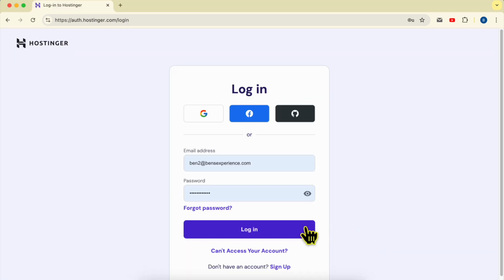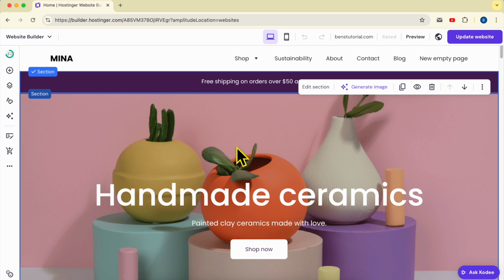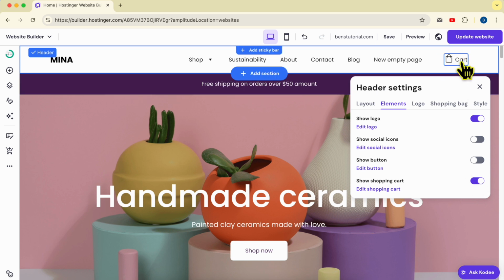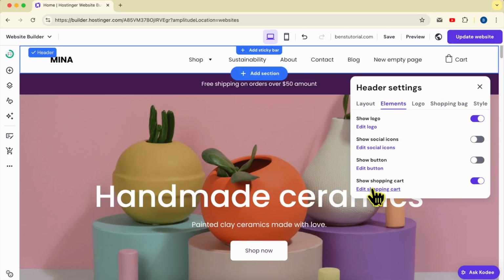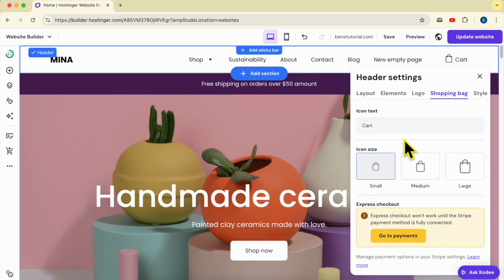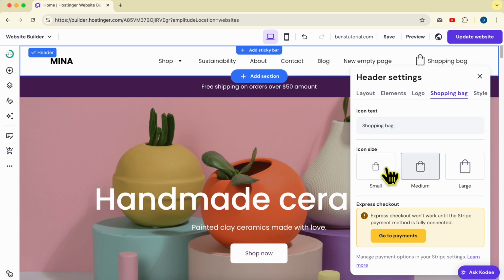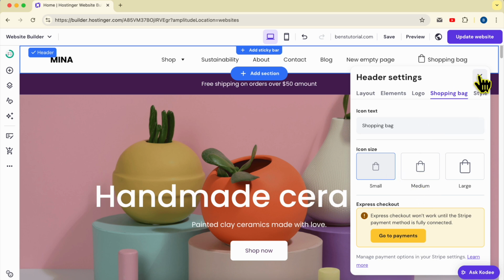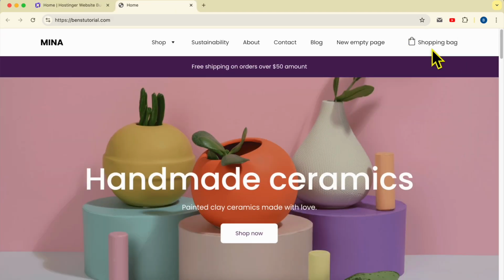How To Show The Shopping Bag In Hostinger Website Builder | Add Shopping Cart Icon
Learn how to show the shopping bag in Hostinger Website Builder in this step-by-step tutorial. In this video, I’ll guide you on how to add a shopping cart icon to your website header, edit the icon text, and adjust its size. Watch now to learn how to show the shopping bag in Hostinger Website Builder, customize your shopping cart, and make your e-commerce site more user-friendly.

This tutorial will teach you how to show the shopping bag in Hostinger Website Builder quickly and easily. You’ll see how to enable the shopping cart in your website header, adjust the icon size, and edit the icon text to display your shop or shopping bag. Don’t forget to update and publish your changes to see the shopping bag live on your site.

📌 Related topics include Hostinger e-commerce setup, editing website headers, customizing shopping cart icons, and using Hostinger templates.